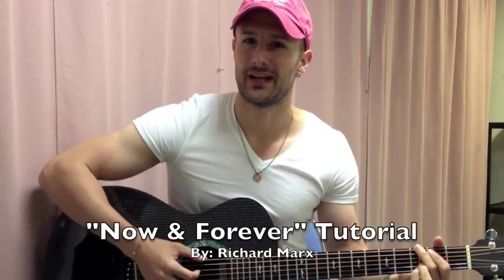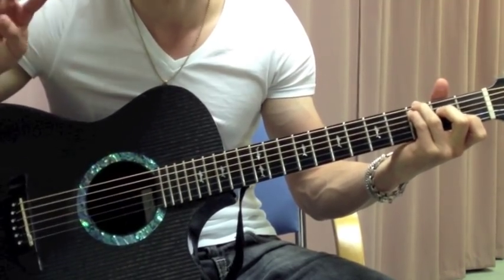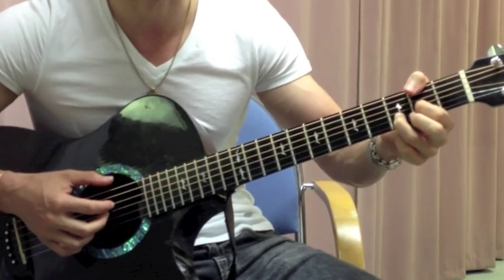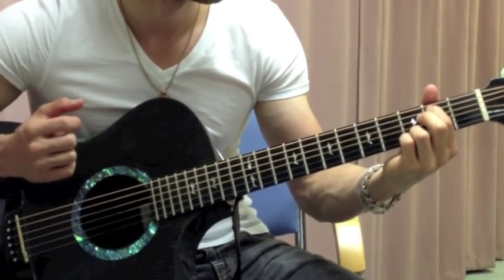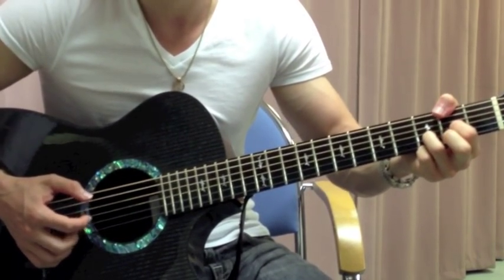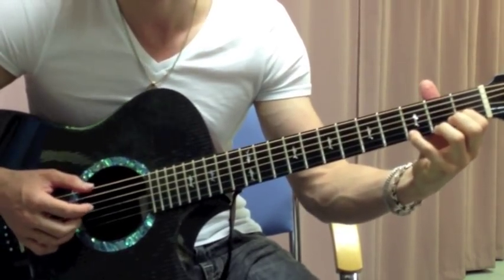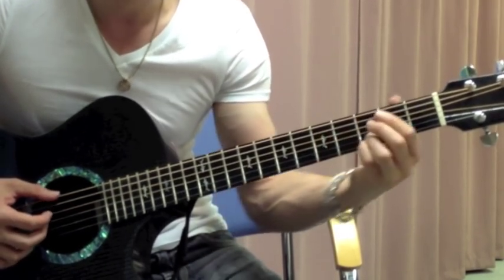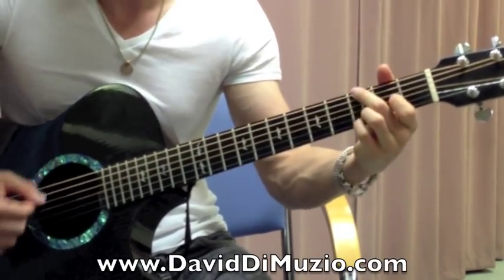Now And Forever TUTORIAL - Richard Marx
Guitar Lesson/Tutorial teaching how to play the chords for "Now & Forever (I Will Be Your Man)" written by: Richard Marx, as performed by Richard Marx on acoustic guitar.
For my original music and/or new lessons by me visit.